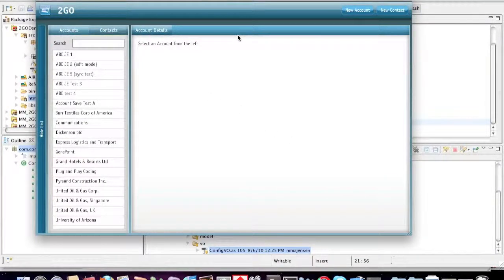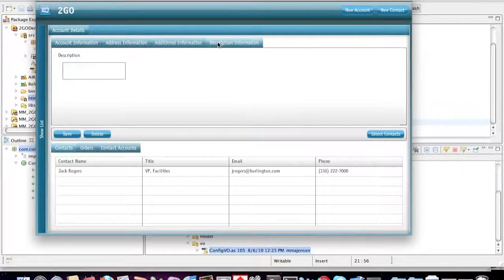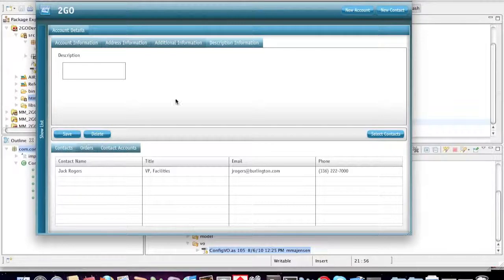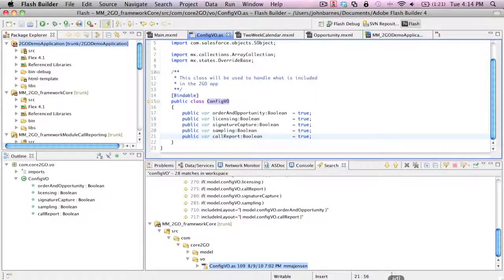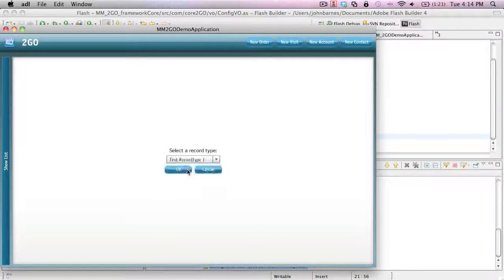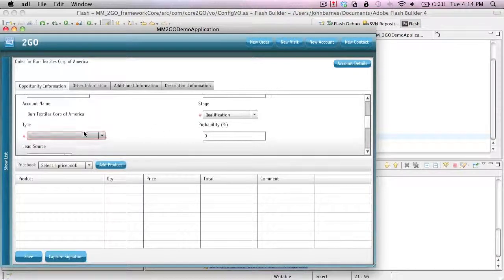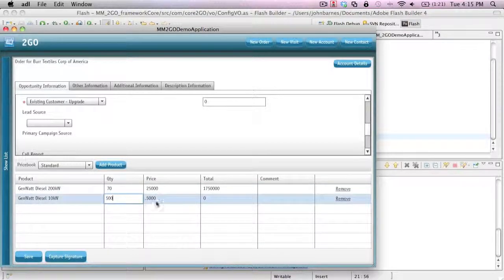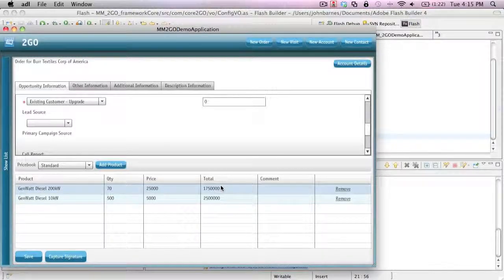2GO on a Laptop (part 1 of 2)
In this demonstration, you'll see how quickly and easily we can compile new versions of 2GO with customized functionality for our clients. This is the Adobe AIR application running on a MacBook Pro, but it will run on any laptop.